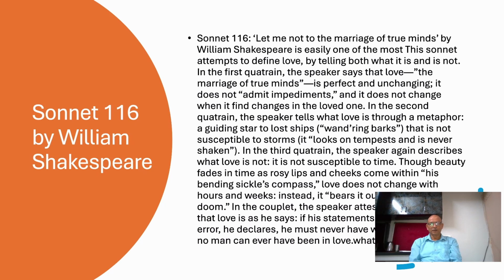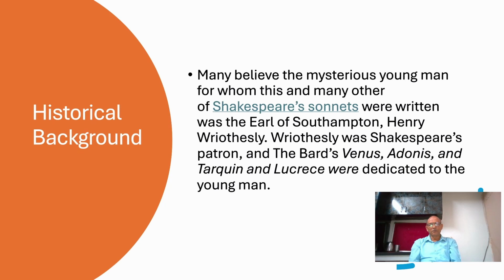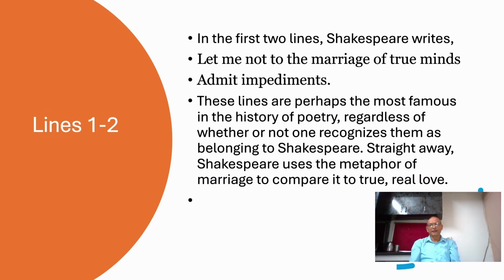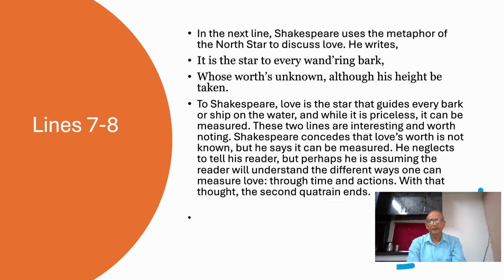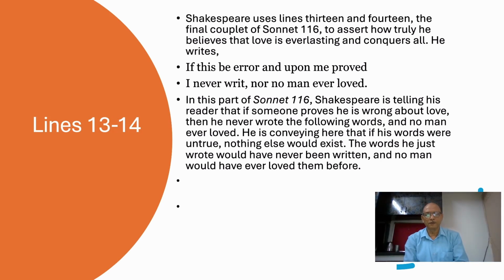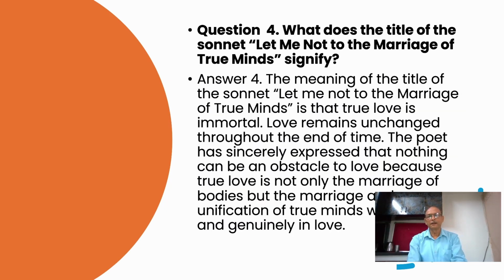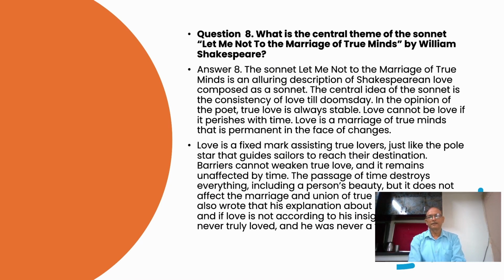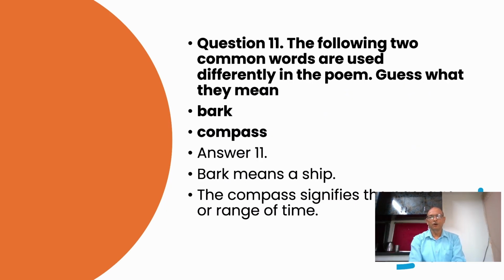Sonnet 116 By William Shakespeare